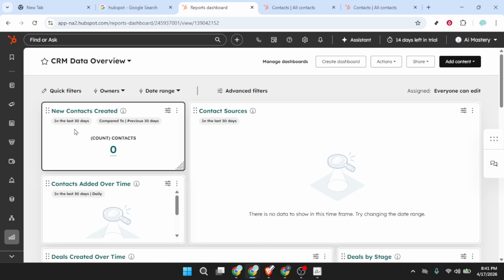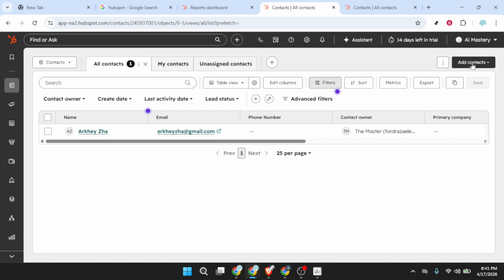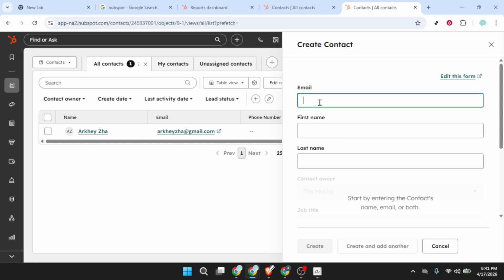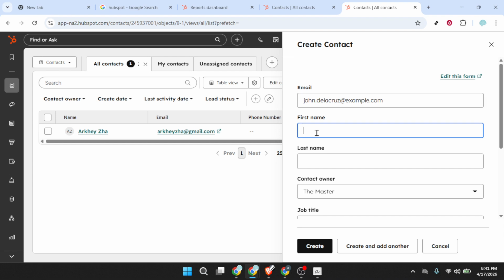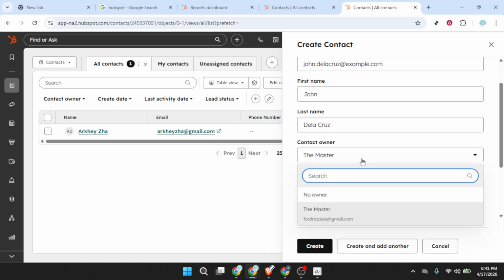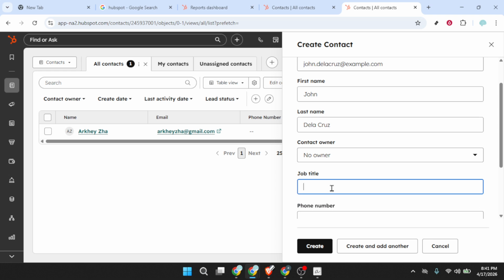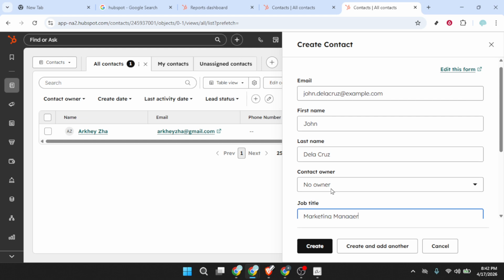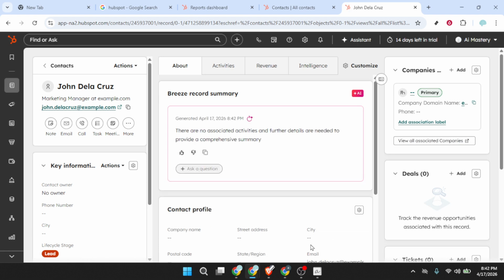How to Add Contact in HubSpot (Full Guide 2026)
In this video, we discuss how to add a contact in HubSpot manually to quickly build out your CRM pipeline and log crucial networking details. Mastering customer database UI navigation is the very first step in powerful sales pipeline data entry tech. Follow this HubSpot tutorial for lead management basics.

00:00 Intro
00:01 Opening HubSpot
00:13 Logging in to your account
00:18 HubSpot Dashboard overview
00:23 Navigating to the CRM section
00:30 Selecting Contacts from the sidebar
00:34 Contact Index overview
00:38 Clicking Add Contacts
00:44 Selecting Create new contact
00:49 Choosing Manual Setup
01:01 Entering the primary work email
01:16 Checking for duplicate warnings
01:24 Entering First and Last names
01:38 Reviewing additional optional fields
01:43 Adding phone number and job title
01:47 Assigning lifecycle stage and lead source
01:51 Benefits of accurate context
01:59 Leaving fields blank for later updates
02:08 Final review of contact details
02:18 Clicking the Create button
02:24 Viewing the new Contact Profile
02:28 Understanding the contact timeline
02:32 Successful contact creation
02:36 Best practices for data hygiene
02:49 Outro